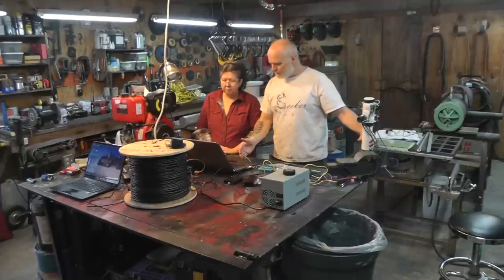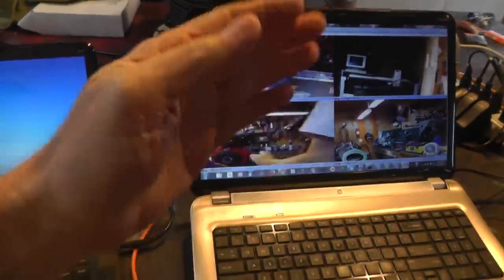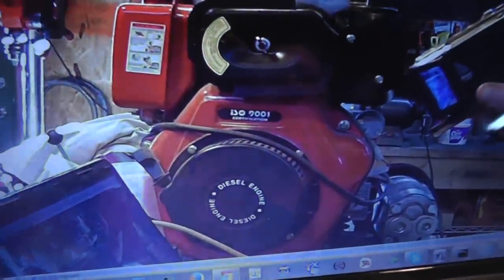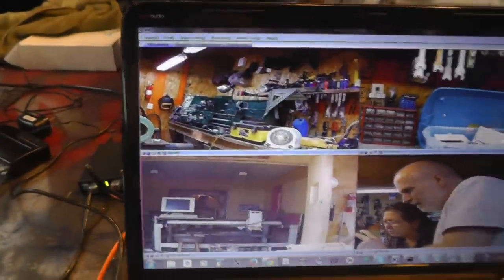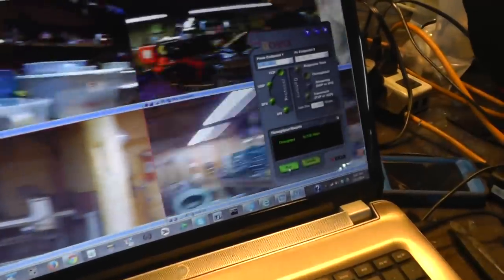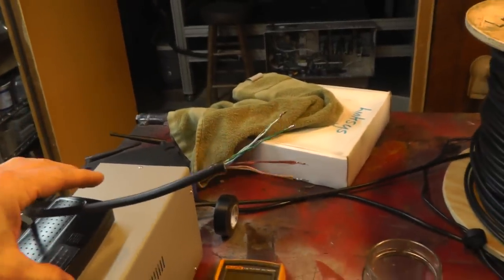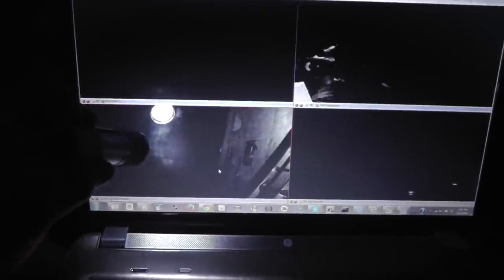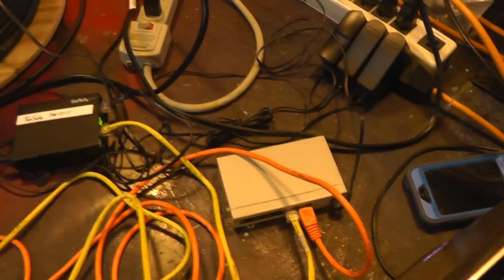ROV Communication and Control - Part 2 - Video Cameras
More progress on our streamlined towed inspection ROV.  This unit is being built to be towed behind a sidescan sonar at 3000 feet so it can fly off to the side to visually inspect a target located by the side scan.  The only connection to the surface will be two little copper wires and getting good video is the main goal.  Of course actually finding a target the size of an amphora in pitch black is the first task.  The side scan will give us the general heading but we also plan to equip the ROV with a scanning sonar, specifically Lowrances's new Spotlight Scan to find the target while it's still 30 meters away.